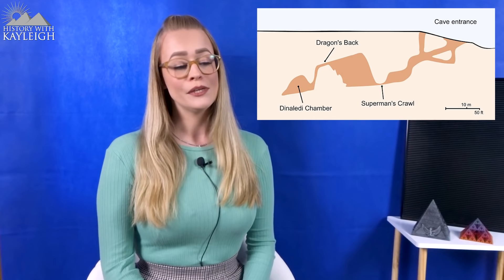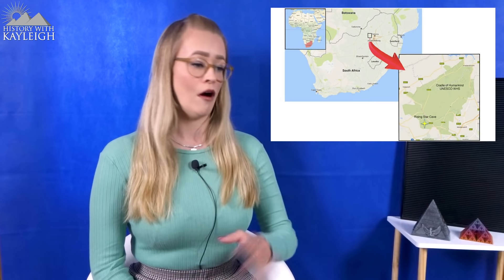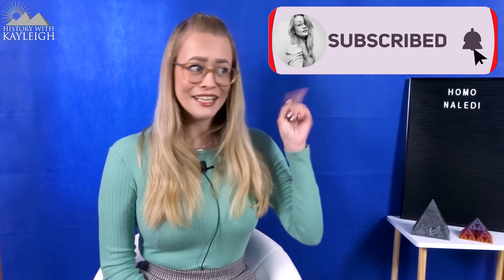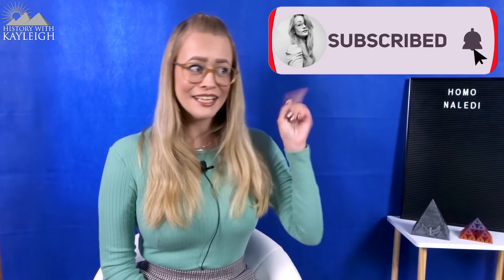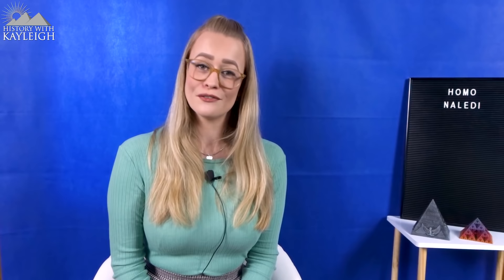Human Species That Doesn’t Fit In The Timeline | Homo Naledi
In 2013 bones were discovered in a cave in South-Africa, these bones are from a species of hominid but they don’t seem to fit in the current timeline.
This species has archaic features like their hands which are perfect for climbing, but they have modern features as well like their feet which are perfect for terrestrial terrain.
There’s been debate on where to put this species in the human evolutionary timeline ever since it was discovered, do they really belong to the Genus of Homo and where would they fall into the current proposed timeline?
The first Skeletal remains of Naledi were discovered in the Dinaledi chamber which is a part of the larger Rising Star Cave system, approximately 50 kilometres north-west of Johannesburg in South-Africa.
This area is also known under the name of the Cradle of Humankind, this area covers a total of 47,000 hectares, which equates to approximately 180 square miles.